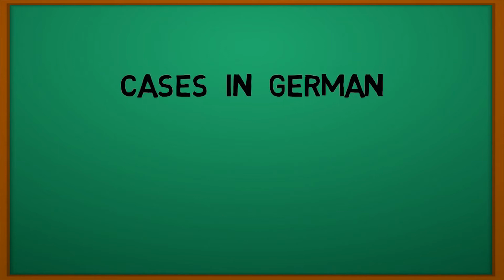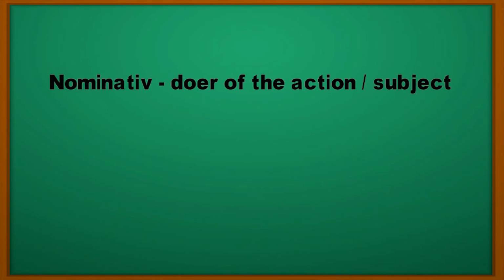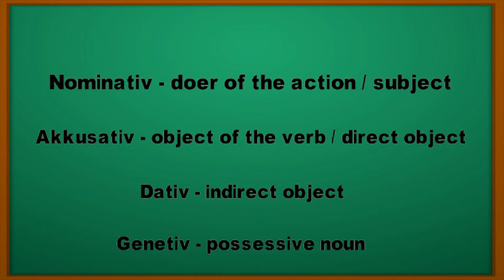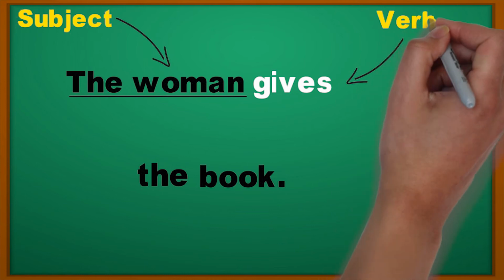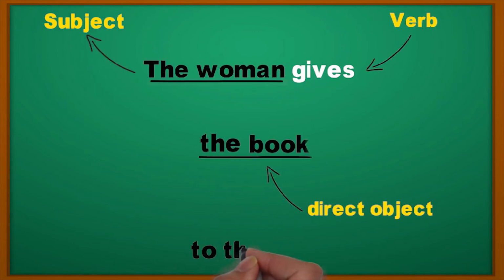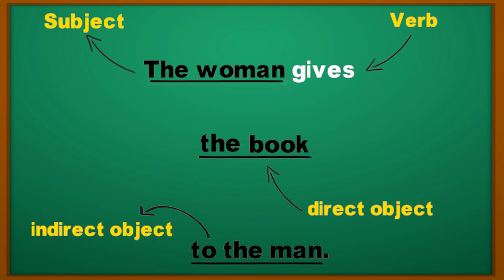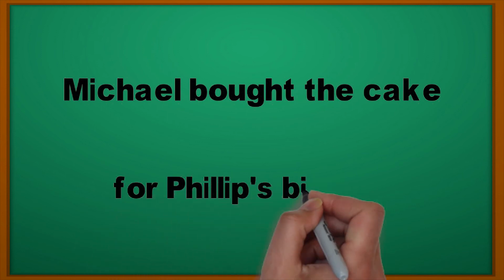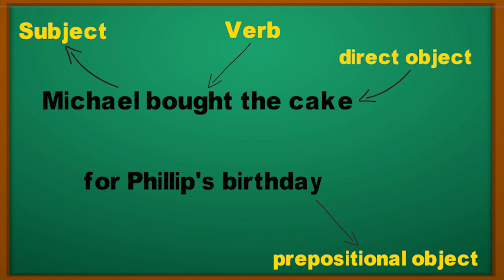CASES IN GERMAN | Direct and Indirect Object in German | die deutschen Fälle | die Kasus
The case of a noun or pronoun signifies its function in the sentence, that is, whether it is acting as the SUBJECT or OBJECT or in some other capacity.

There are four different cases in German.
Nominativ, Akkusativ, Dativ und Genetiv.

Watch this video to learn more about the cases in the German language.

On this channel, you will find videos suitable for school going kids as well as grownups.
So get ready to learn a new language.

I will try to get back to you.